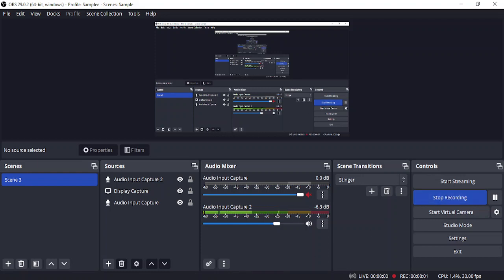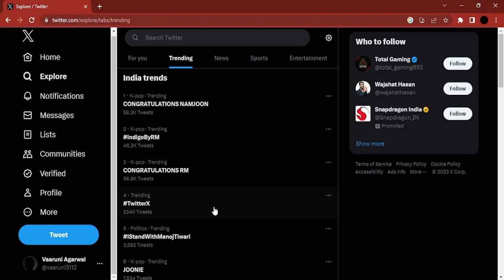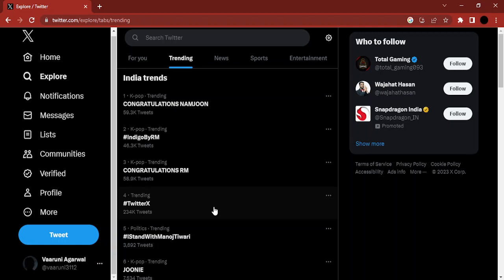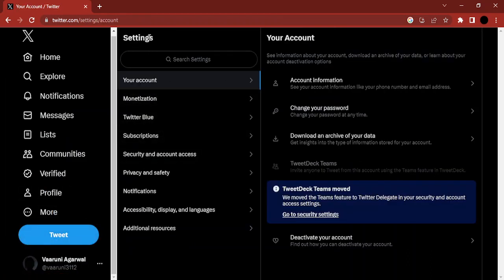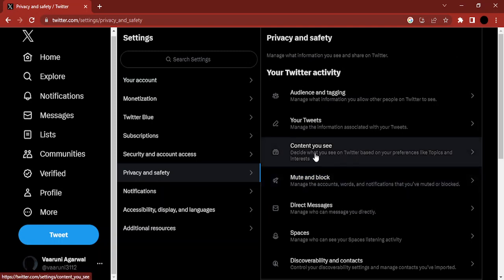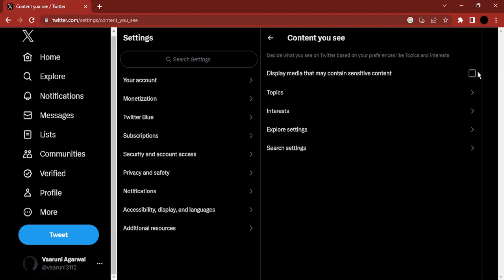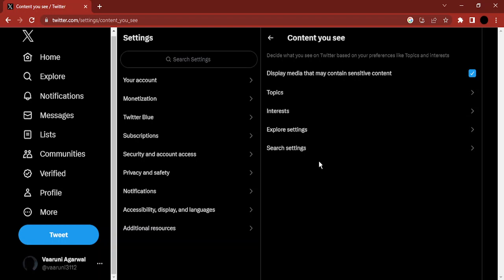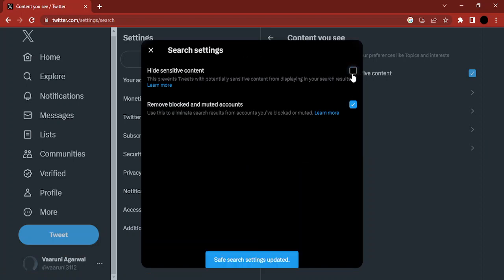How To Turn Off Twitter Sensitive Content Setting | How to Unblock "Potentially Sensitive Content"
In this comprehensive guide, you'll learn how to turn off the sensitive content setting on Twitter, allowing you to view all content without restrictions. If you've previously enabled the "Potentially sensitive content" filter, this tutorial will also show you how to unblock it.

Key Steps Covered in this Tutorial:

Log in to Twitter: Open the Twitter app or access the Twitter website and log in to your account.

Access Settings and Privacy: Click on your profile picture at the top right corner to open the dropdown menu. Then, select "Settings and Privacy."

Privacy and Safety: In the left-hand menu, choose "Privacy and Safety."

Sensitive Content: Scroll down to the "Safety" section. You'll find the "Display media that may contain sensitive content" option. To turn off this setting and view all content, uncheck the box next to it.

Confirm and Save: After unchecking the box, click the "Save changes" button to apply the new setting.

Unblock Potentially Sensitive Content: If you've previously blocked "Potentially sensitive content," you can unblock it by clicking on "View" next to "Your Tweets may contain sensitive material." Then, click "Undo" next to individual tweets you want to unblock or "Undo all" to unblock all tweets.

By following these steps, you can adjust your Twitter settings to view content without sensitivity filters.

Note: Adjusting your Twitter settings to view sensitive content is a personal choice. Keep in mind that disabling filters might expose you to content that others might find offensive or inappropriate. Always use caution and be respectful of other users' preferences when interacting on social media platforms. Also, Twitter's interface and settings might evolve, so refer to the latest Twitter documentation for the most accurate instructions. Tailor your Twitter experience while maintaining a respectful online presence.